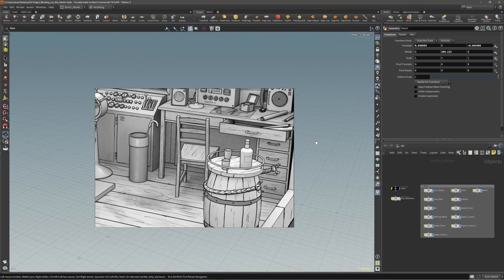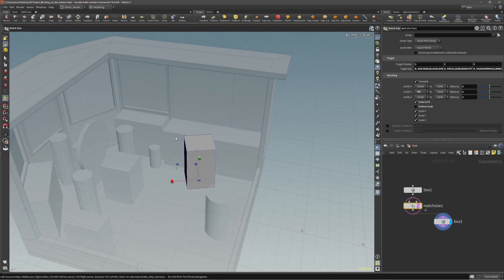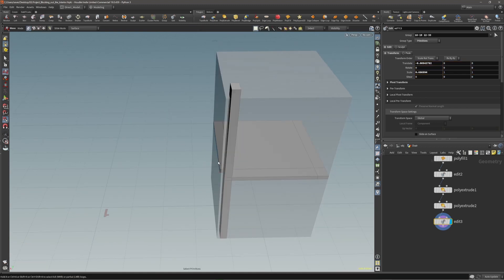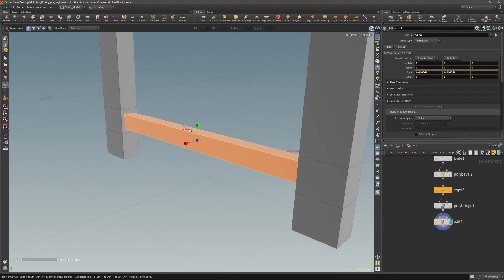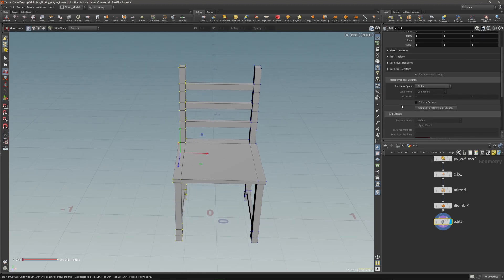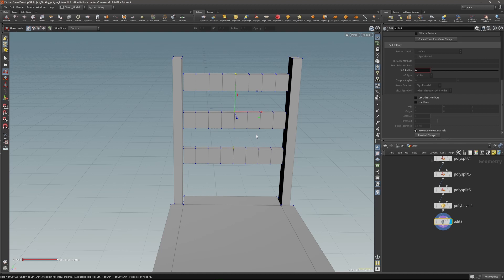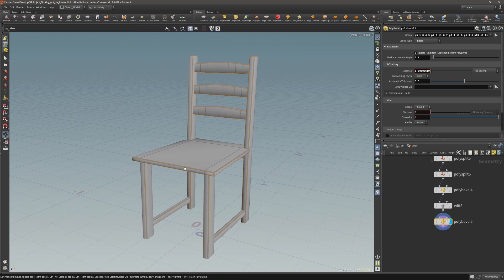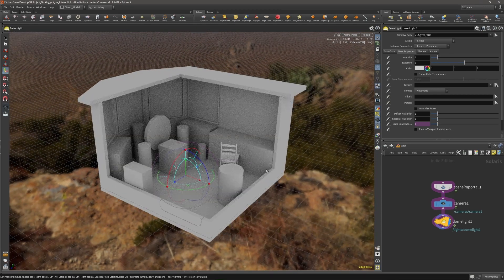Houdini 19 DM | 03.Modelling a Chair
In this video we are going to talk about coordinate system and its importance and why we made a block out of the scene.  We will also model a Chair and see how Houdini make all of this so convenient.